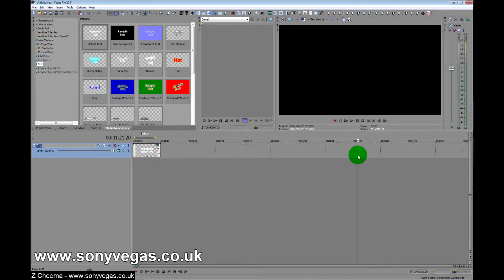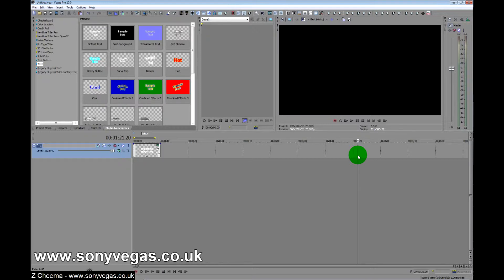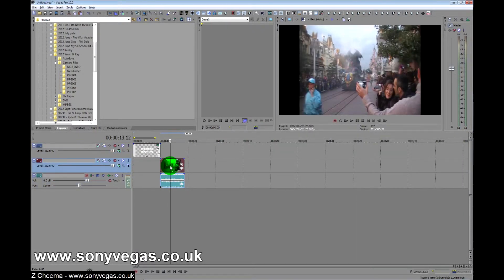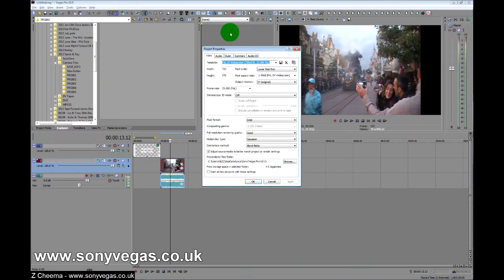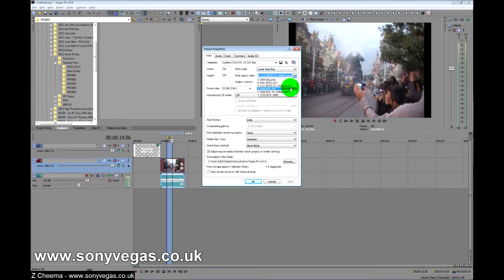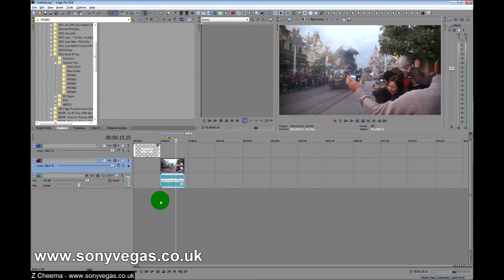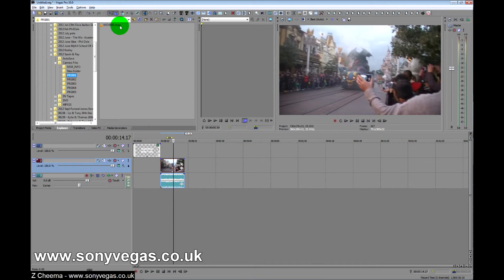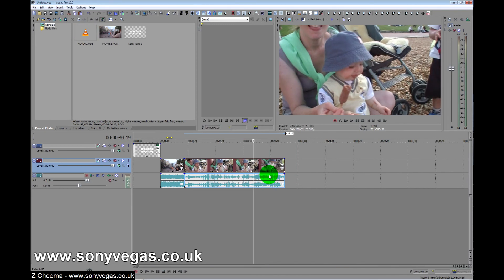Importing MOD Files on Sony Vegas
Importing MOD files from JVC HDD cameras (Everio GZ-MG630SEK)